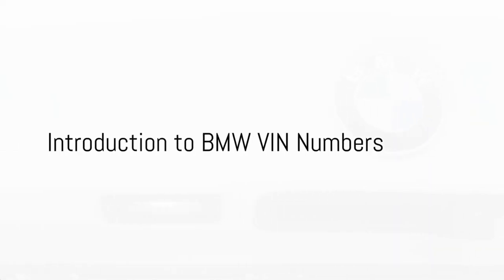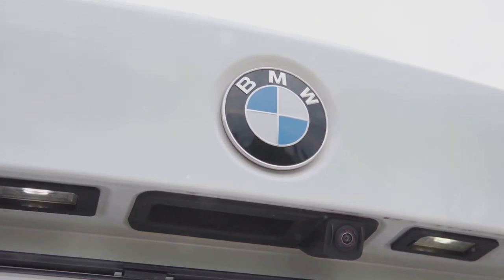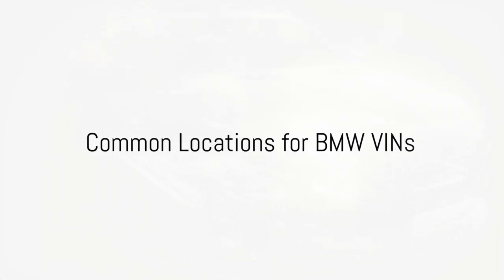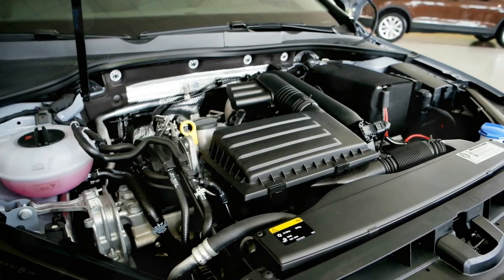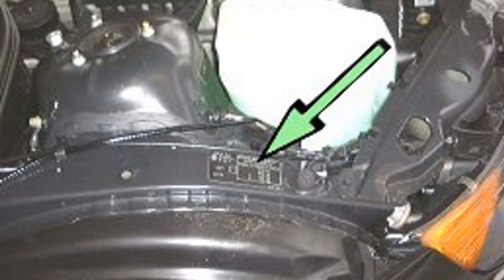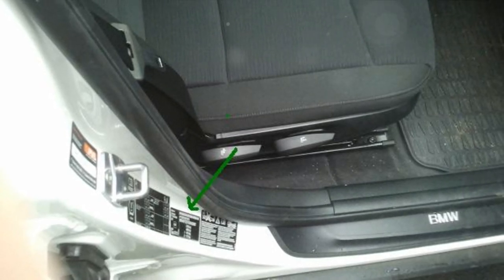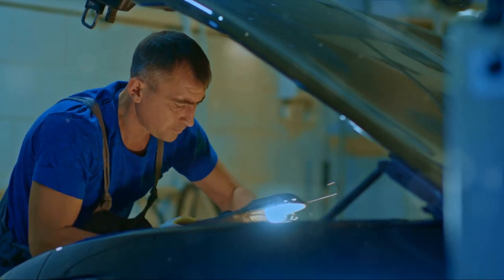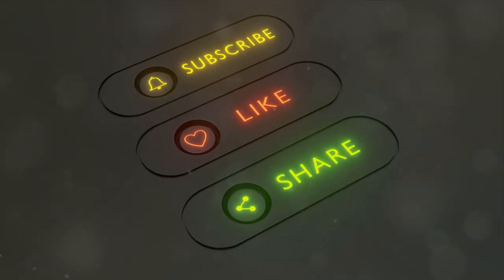Decoding BMW How To Find Your BMW VIN Number Locations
How To Find Your BMW VIN Number Locations

VIN number Location BMW Cars

​Where is your BMW VIN or chassis number located, with most BMW models the positions to check for the VIN Number are:
The bottom right corner of the windscreen
Under the bonnet either stamped into the top of the suspension strut or into the center of bulk head Just below the drain channel

There is also a BMW VIN number or build plate which will also list the VIN number.
On early BMW models this plate would usually be found riveted in the engine compartment either on the bulk head, near the suspension strut or on the front slam panel.
On later BMW models the VIN number is usually printed onto a tamper proof sticker again found in the engine compartment or on the driver or passenger door post.

For a detailed list of specific BMW model and year VIN number and chassis number locations vist :

how to check vin number on car